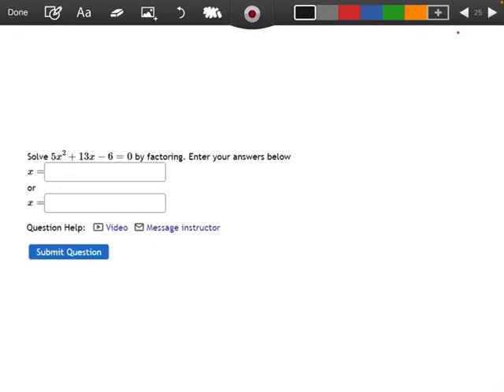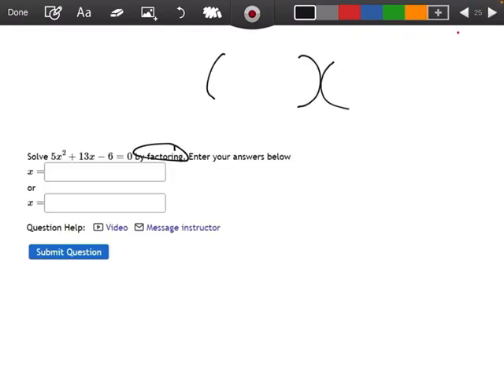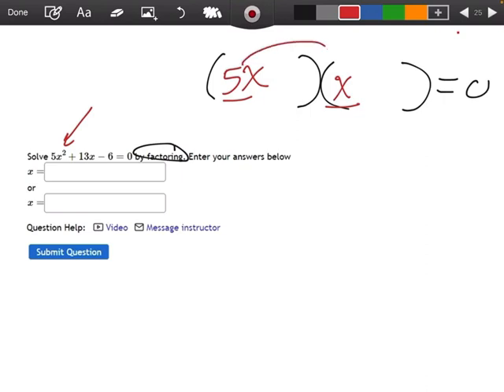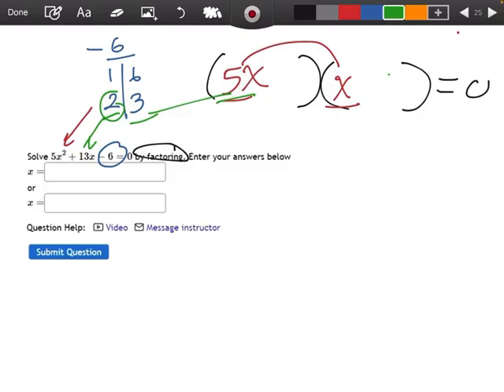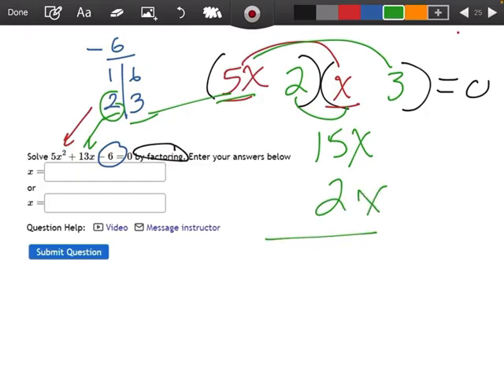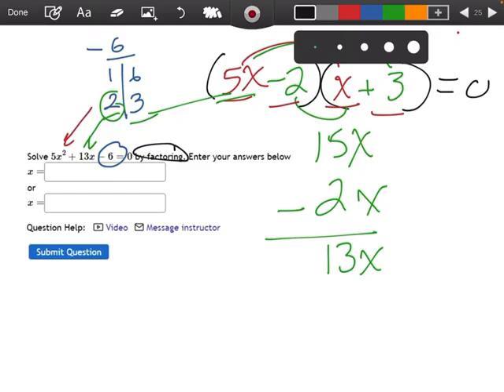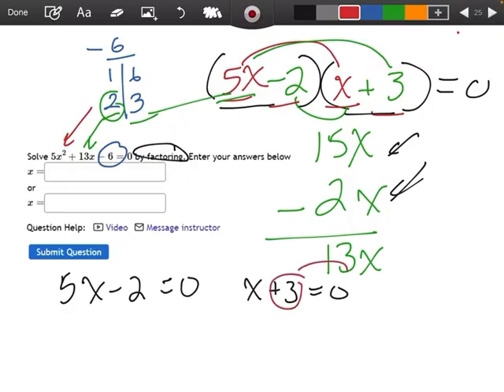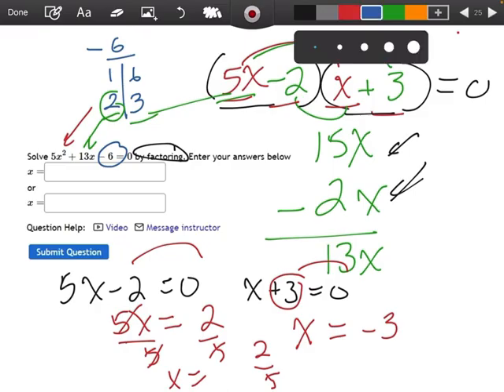Solving quadratic equations by factoring hw 1.4 math 1414